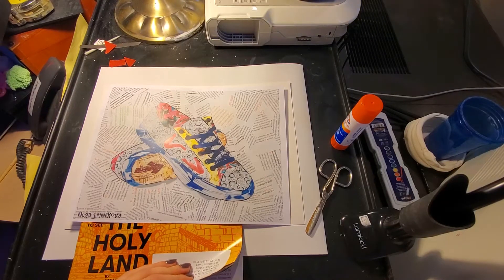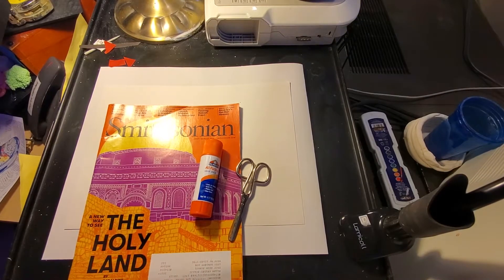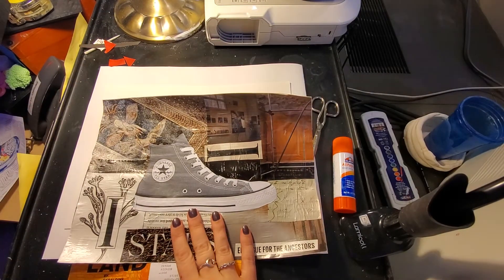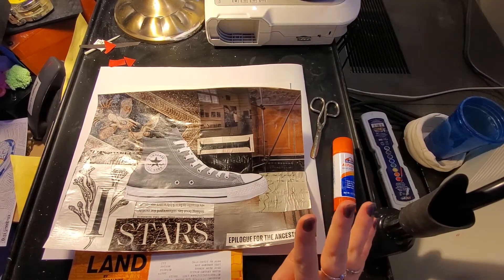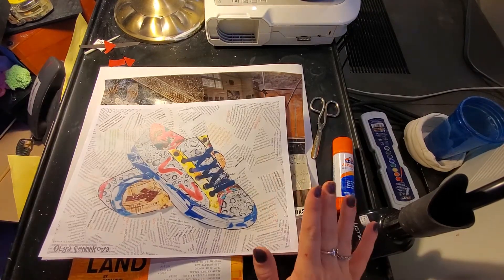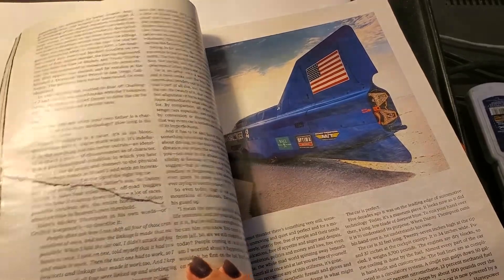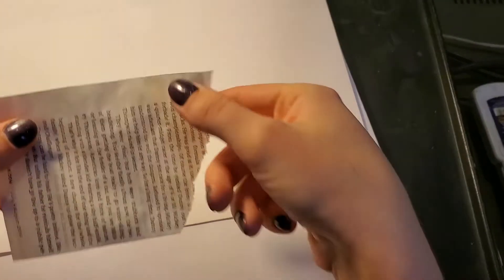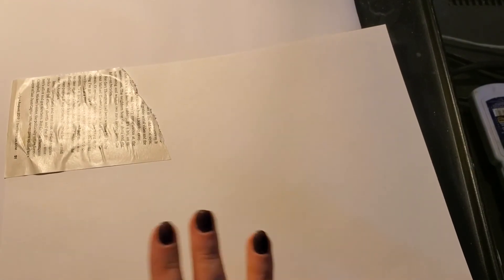Starting Your Shoe Collage